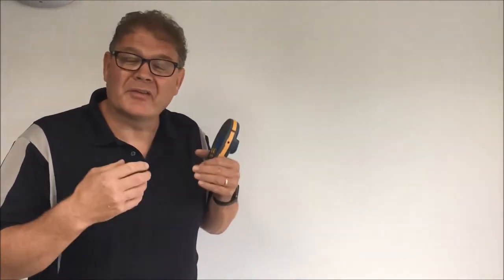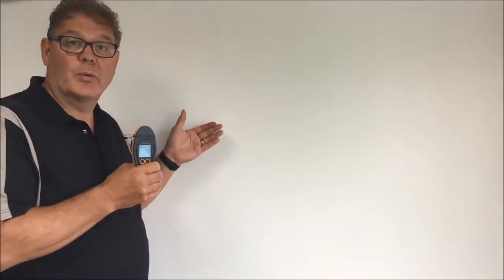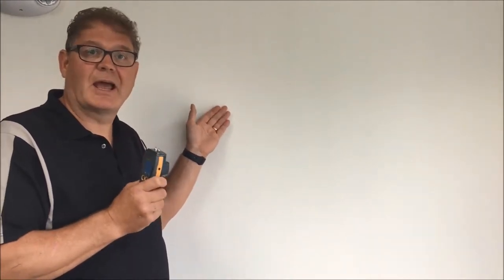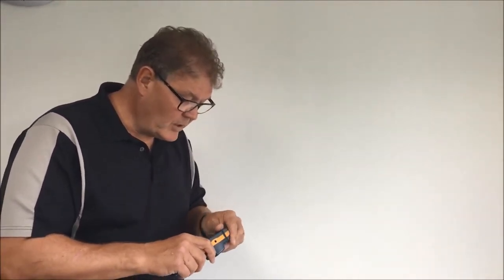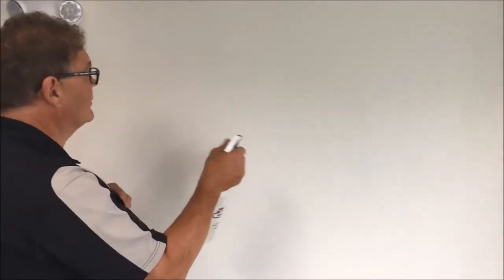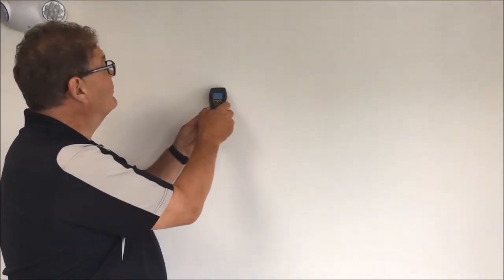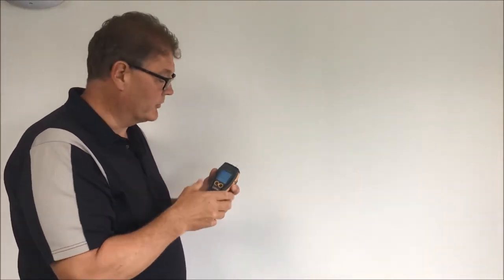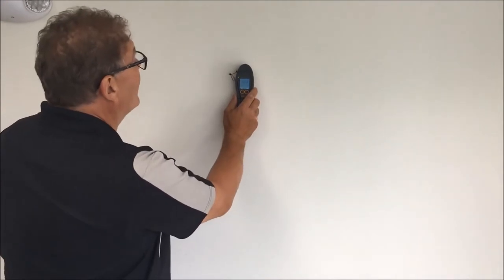Using Protimeter Surveymaster to detect surface moisture and condensation